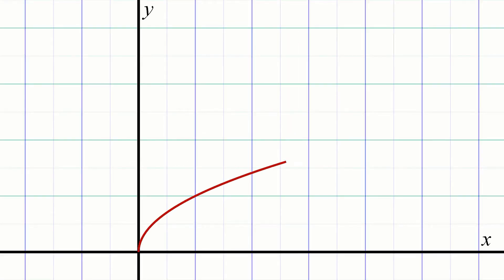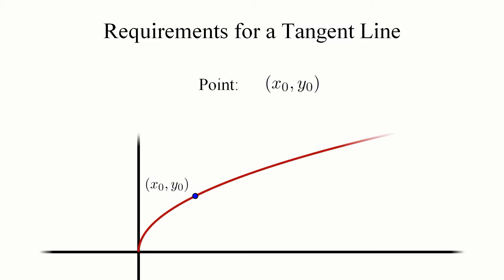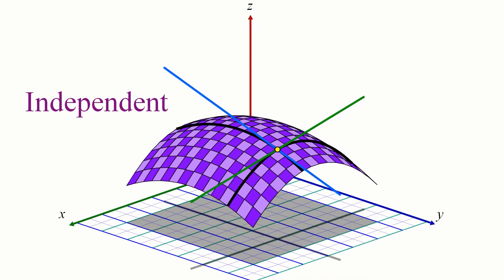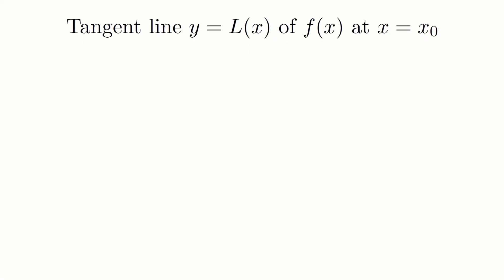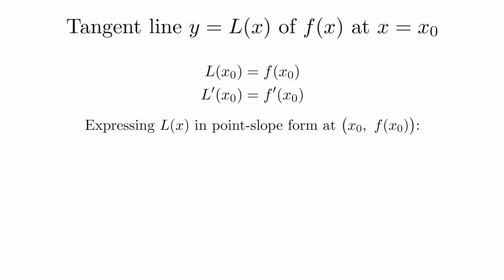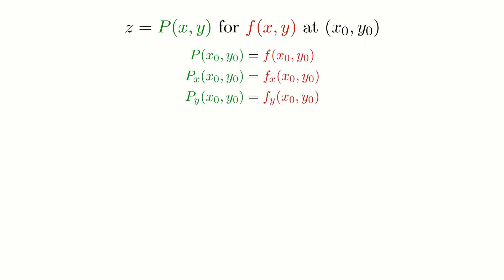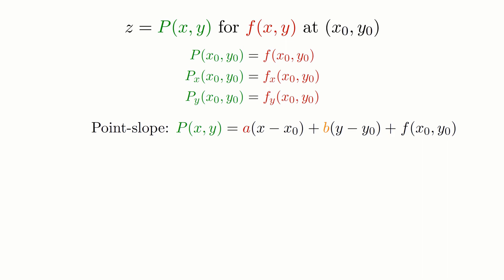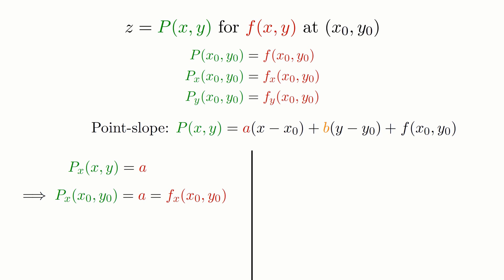Tangent Planes and How to Build Them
Tangent lines were important in single variable calculus because they give a good way to approximate a complicated function with a simple function near a given point. Similarly, tangent planes give a good way to approximate complicated 2-variable functions with a simple function, but how do you set up the equation for a tangent plane?

This video was funded by Texas A&M University as part of the Enhancing Online Courses grant.

The animations in this video were mostly made with a homemade Python library called "Morpho". You can find the project here: